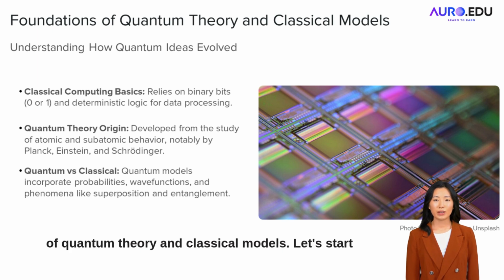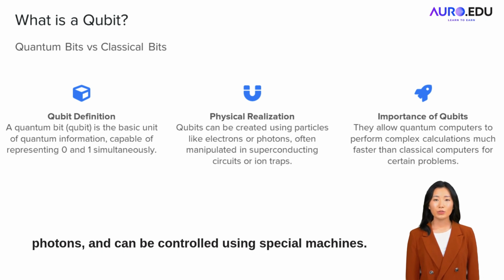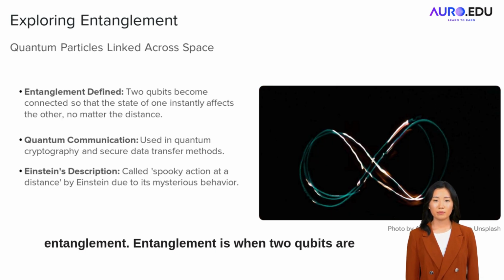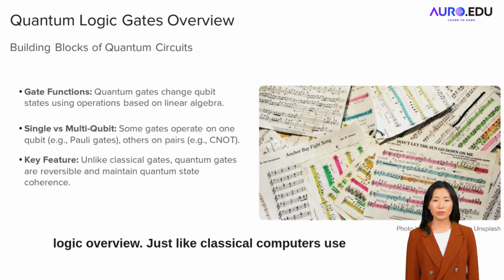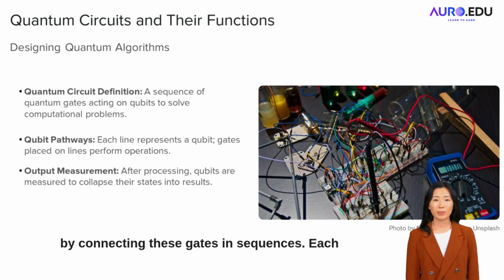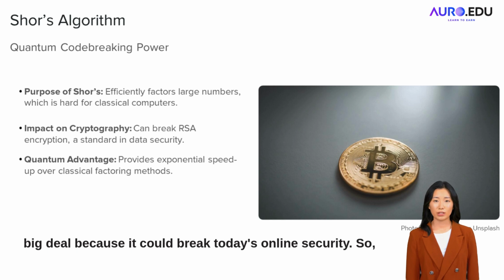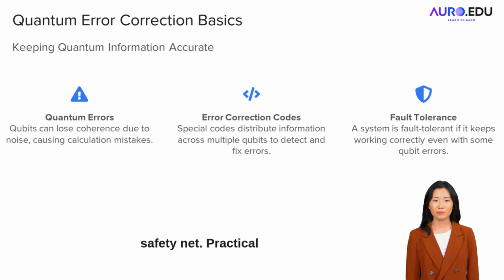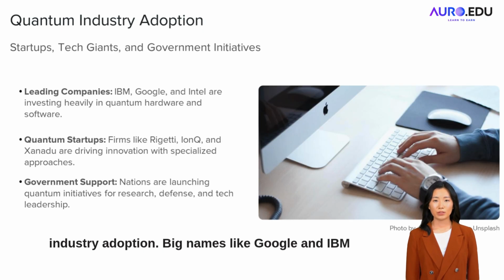Mind, Matter & the Cosmos: Scientific Possibilities 4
In this session, Professor Roberta unpacks the revolutionary world of quantum computing, where the strange rules of quantum physics give rise to powerful new forms of computation. From qubits to quantum logic gates, this episode introduces the core ideas reshaping technology, science, and industry.

Professor Roberta breaks down the foundations of quantum theory and how it differs from classical computing models. Learn how qubits, superposition, and entanglement create entirely new possibilities for processing information. Explore the structure of quantum logic gates, key algorithms like Shor’s and Grover’s, and the unique challenges researchers face in building stable quantum systems, including hardware limitations and error correction techniques.

Dive into the real-world applications of quantum computing in fields like cryptography, drug discovery, climate modeling, and artificial intelligence. Finally, discover how this emerging field is creating new career paths in quantum research, engineering, and industry innovation. Whether you're a tech enthusiast or a future quantum scientist, this episode opens the door to computing's next frontier.